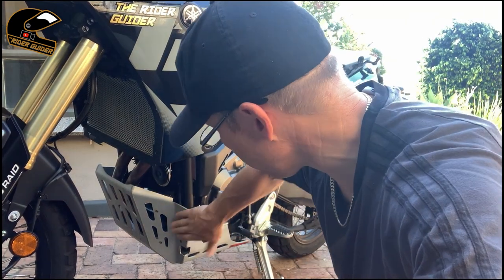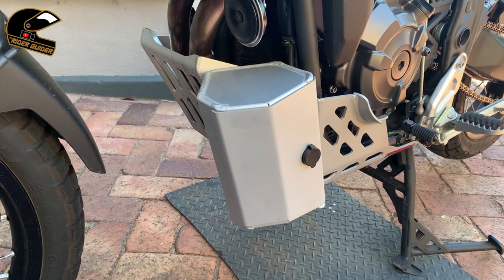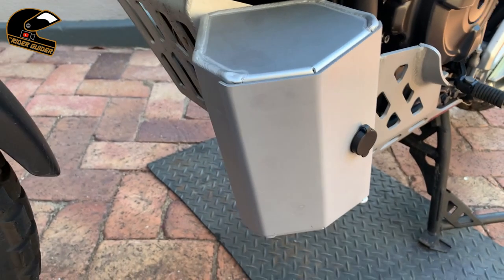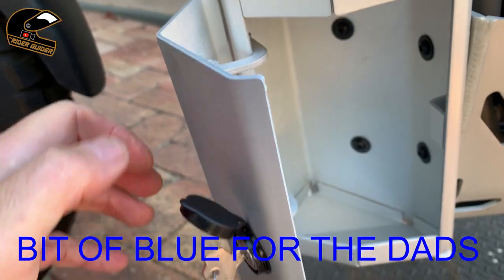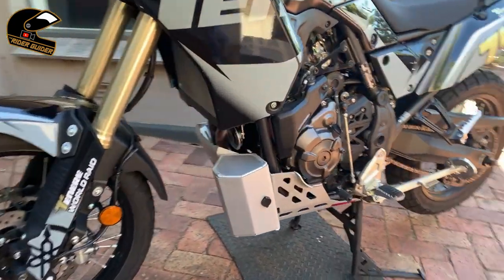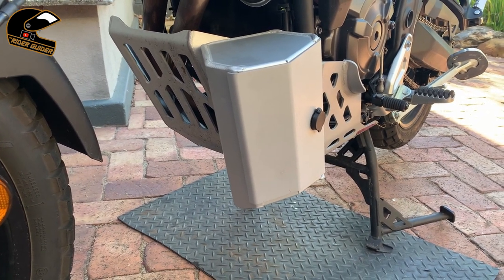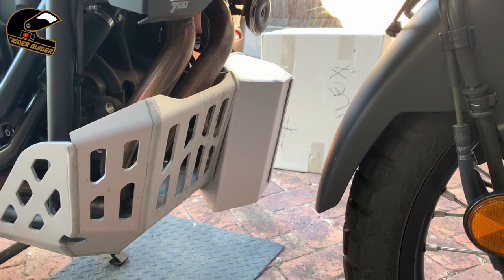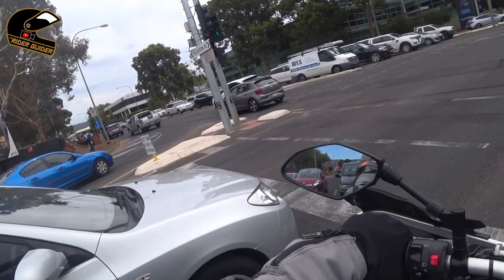YAMAHA TENERE 700 BASHPLATE TOOL BOX REVIEW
THANKS FOR TUNING IN TO MY YAMAHA TENERE 700 BASHPLATE TOOLBOX REVIEW plus a bit of blue for the Dads LOL ... So yeh I plumped for the Bashplate Toolbox for the T7, a bit bulky and protruding but the size is excellent, it will be damn useful for cramming in a decent amount of tools and nic-naks for that inevitable time when things might get broken, come loose, or get vibrated off on that big adventure ride!